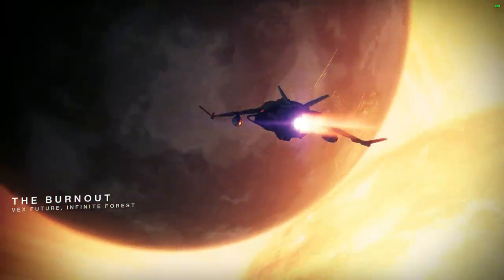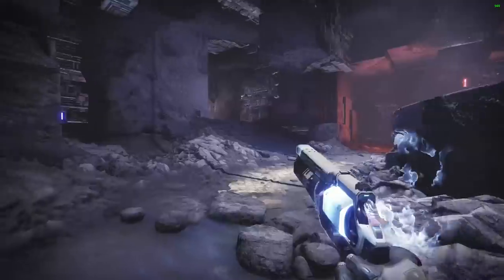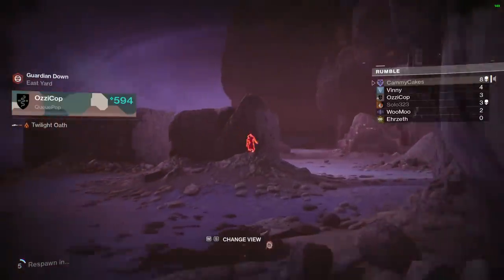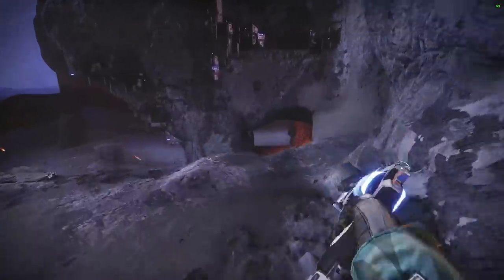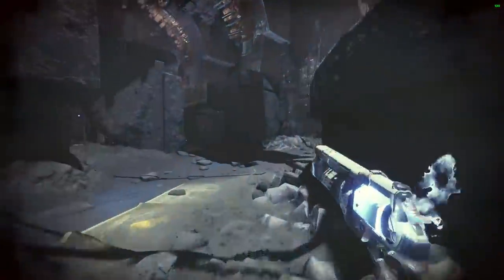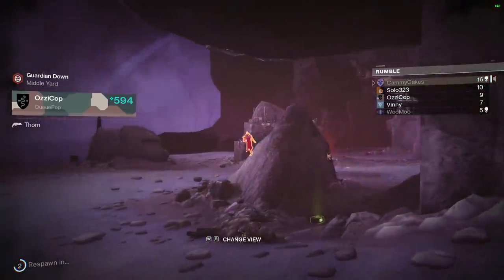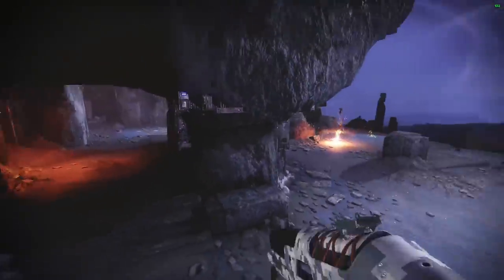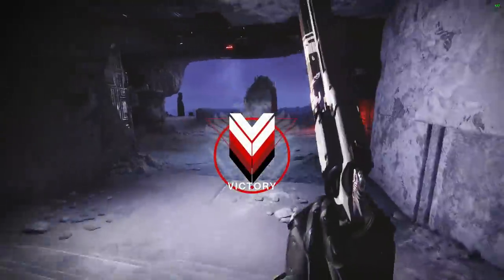Being a Knucklehead | PvP Live Commentary [4] | D2 SotD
idiocy can be a clever disguise.